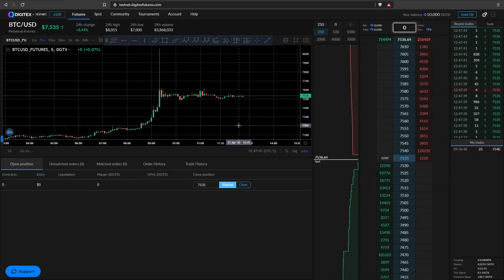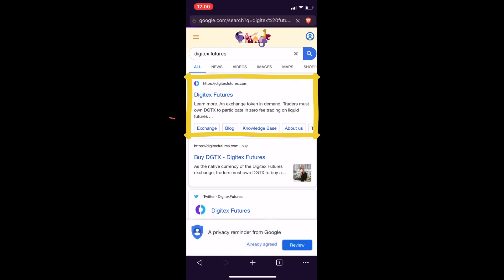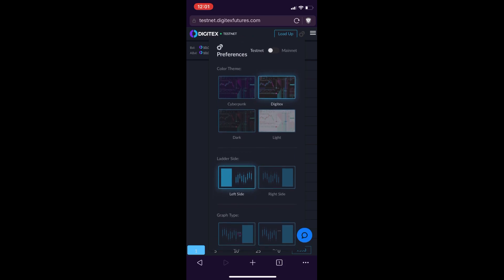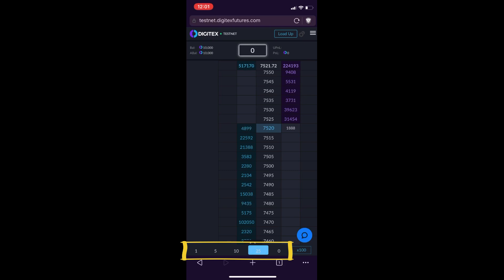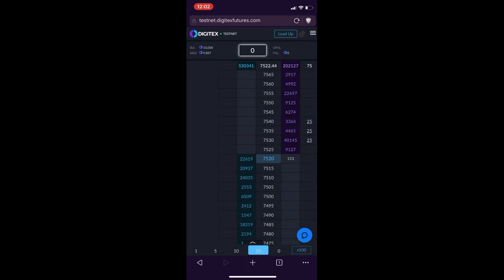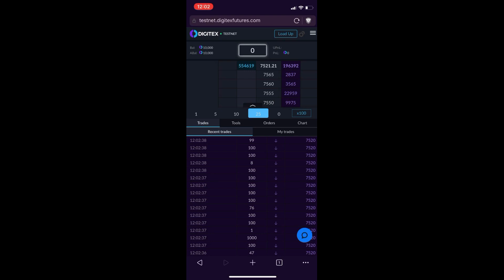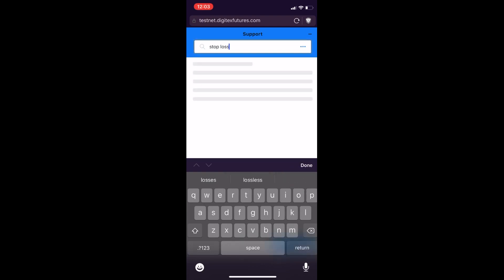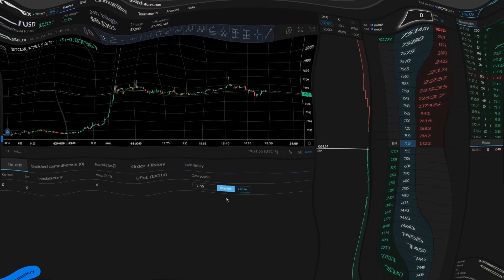A First-Look at the Digitex Mobile Responsive UI with Cryptrader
Don’t miss this concise first-look video that walks you through the Digitex mobile responsive UI. In it, Cryptrader shows how easy it is to log into the exchange from your browser and find all the same features of the desktop version adapted for mobile use. You can still select your preferred color theme, ladder position, graph type, and easily go up and down the ladder with your thumb on the screen.

Cryptrader shows you how to buy, sell, and use the leverage tab by sliding from left to right to go up or down. He also highlights the arrow that lets you see all the menu options available on your computer. As he says, it’s still a work in progress, so if you do find any bugs, be sure to let Digitex know! You can do so easily by typing in a question in the support box or starting a live chat with an agent. All your feedback is valuable and helps to make the DFE better!

As Cryptrader enthuses, “We have a lot to be excited about with the mainnet launching on April 27.” And, as part of the first 20 to be onboarded, he’s planning on making plenty of content for the rest of you while you wait for your turn.